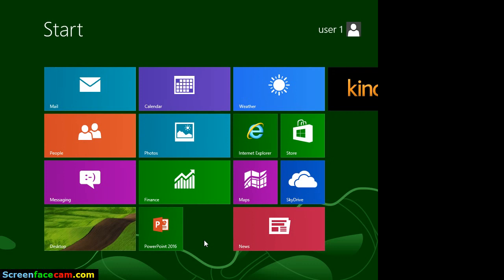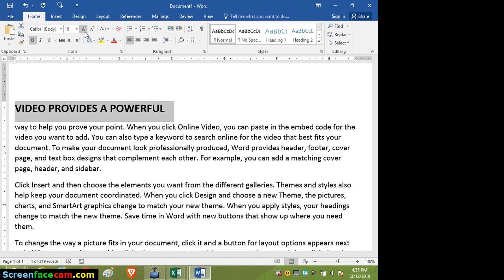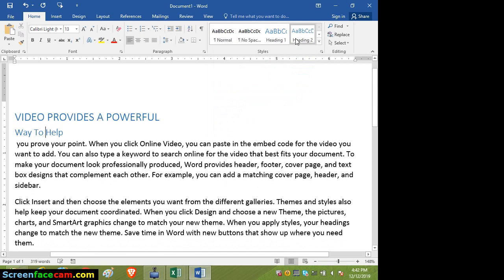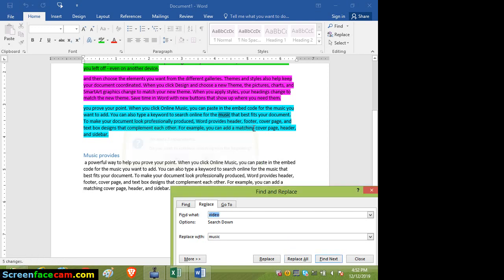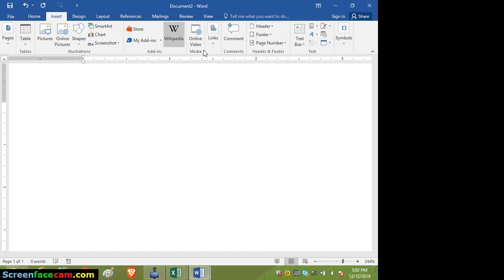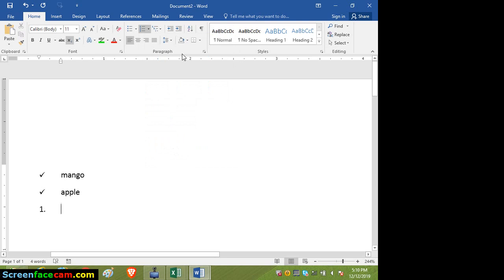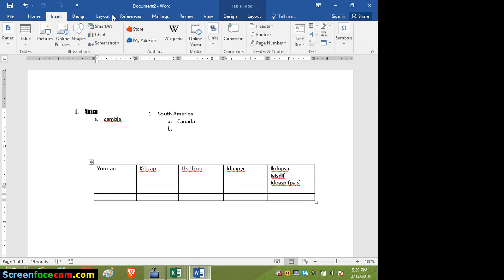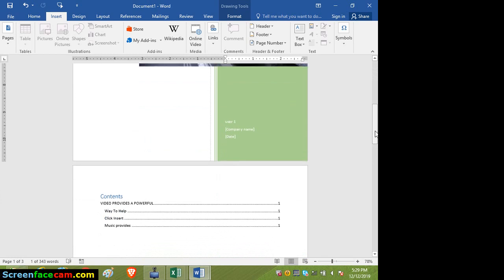ICT 12/12/19 DAY 4